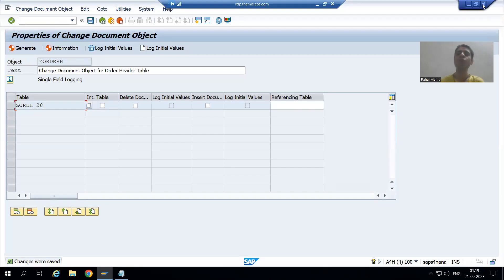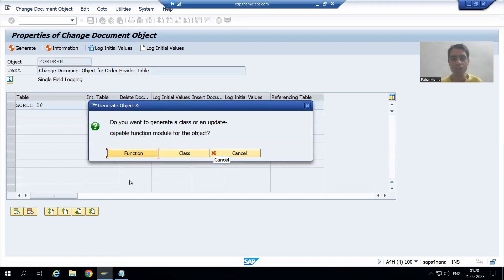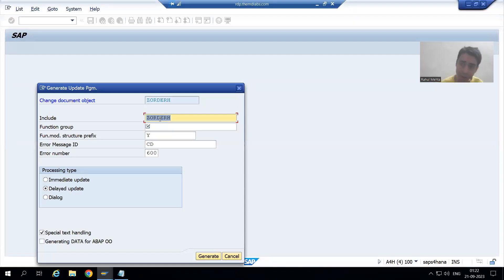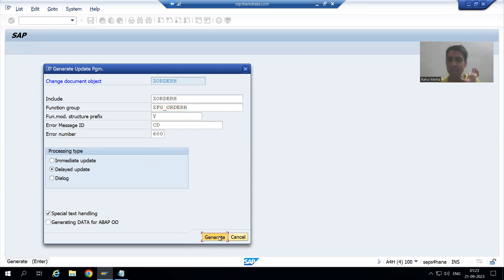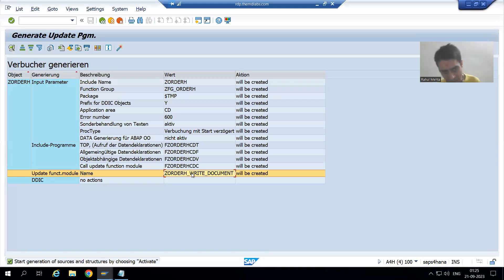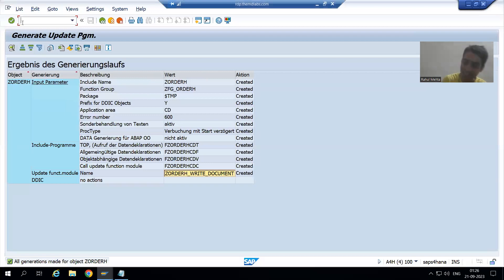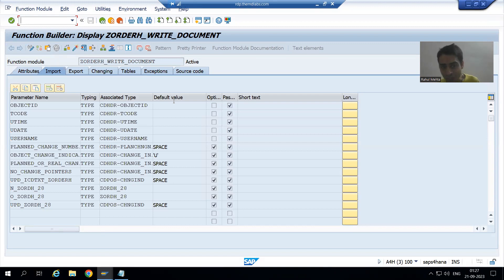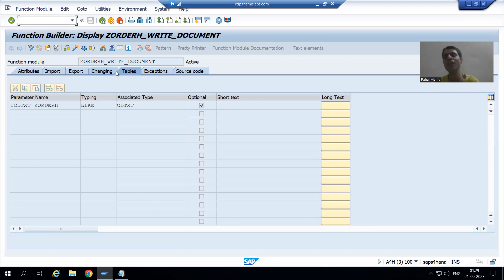30 - Additional ABAP Concepts - Change Document Log for Z Tables Part2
-Clicked on the Generate Button.
-Provided the Name of the Function Group and SAP Created one Function Module automatically.
-The Naming Convention of generated Function Module is - Change Document Object Name_WRITE_DOCUMENT.